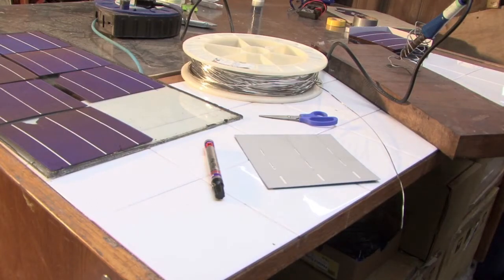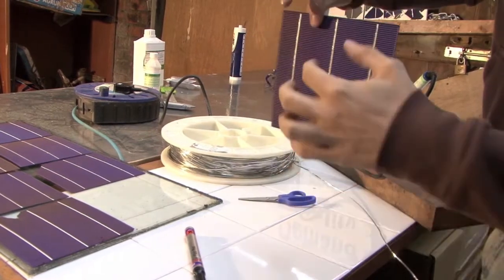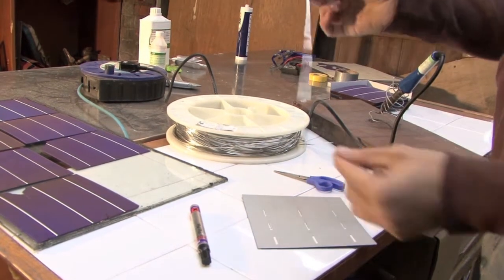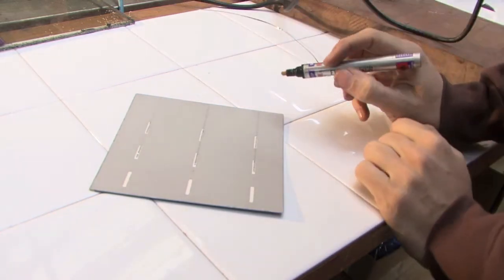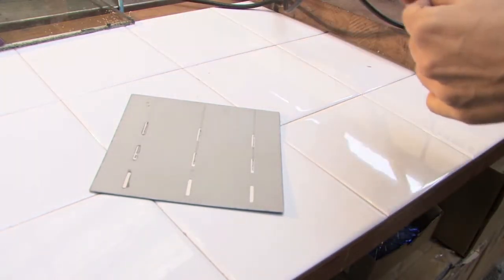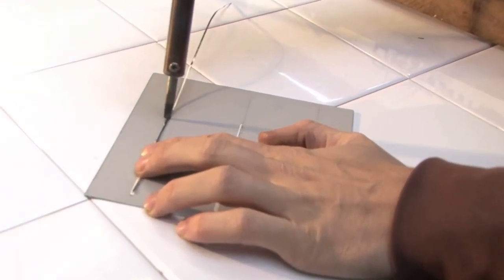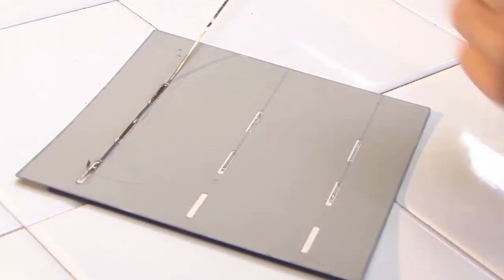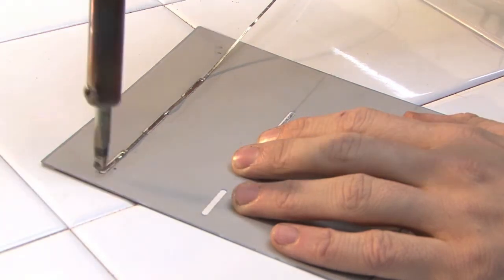Step 5: Tabbing the cell undersides